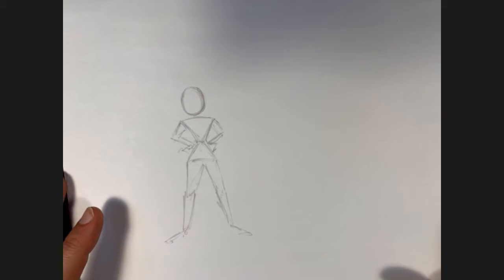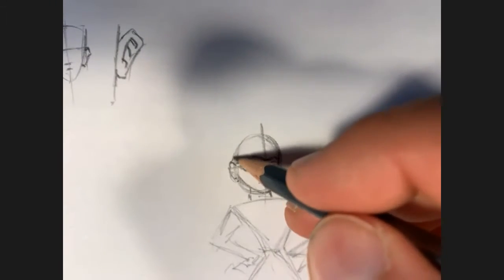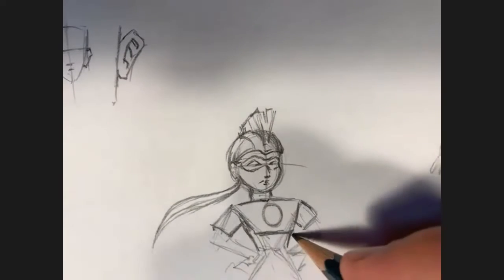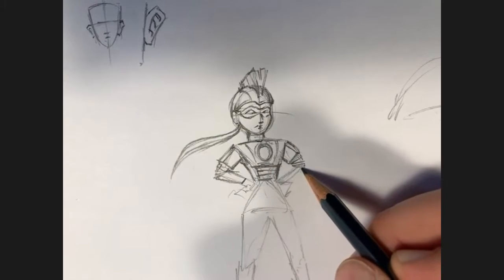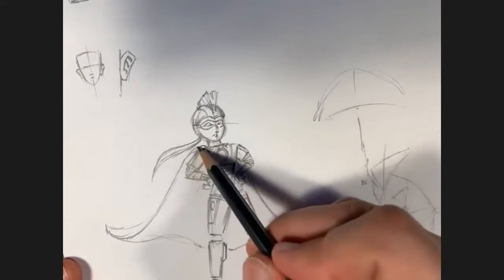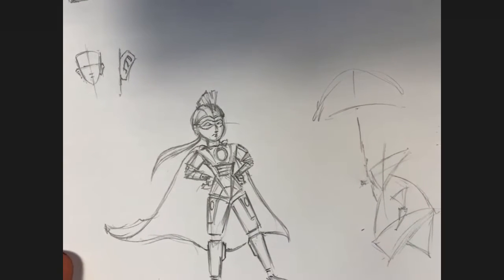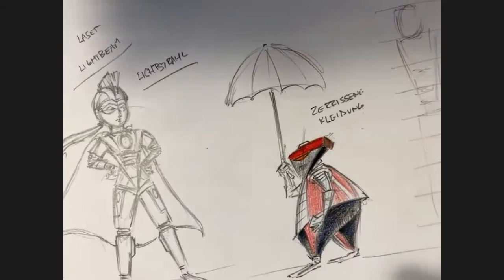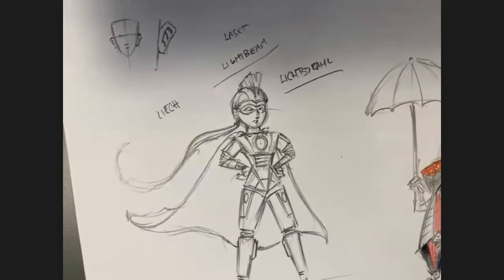Chuck Jones In Your Homes – Episode 220: Creating a Character’s Look and the Meaning Behind Design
Creating a Character’s Look and the Meaning Behind Design with Ben Olson

The Hero and the Villain. Join me as we take the same overall body type and create a super hero character and the main villain using different design and color options to distinguish between the two.

Supplies: Paper, pencils

Donate to support Arts Education at the Chuck Jones Center for Creativity